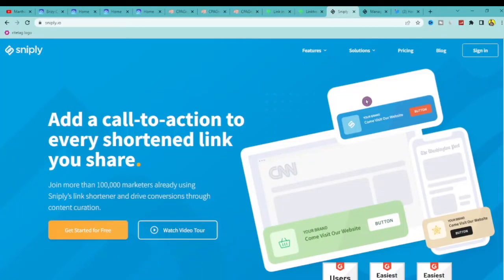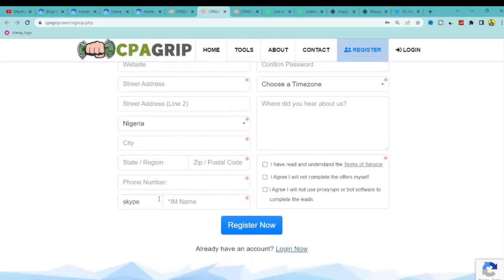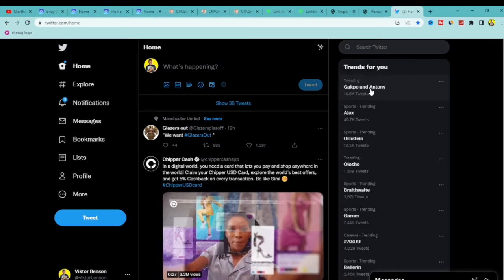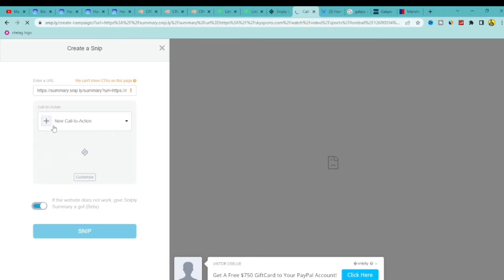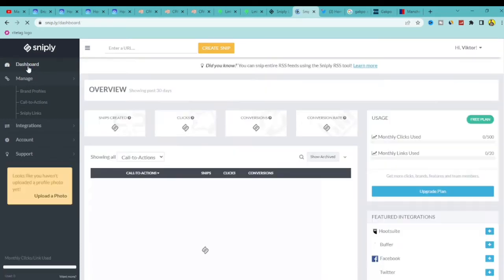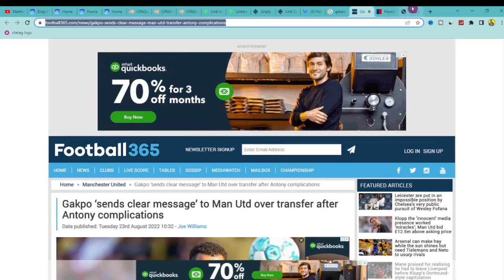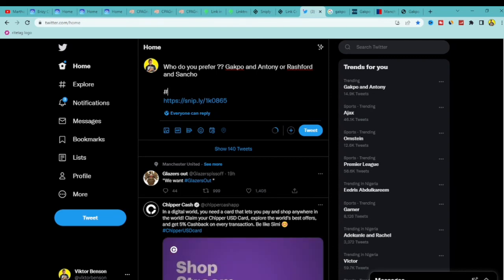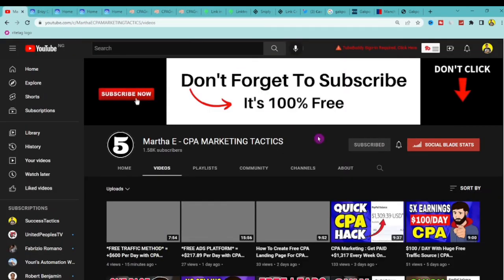*CPAGRIP FREE TRAFFIC* = +$600 Per Week with CPA Marketing